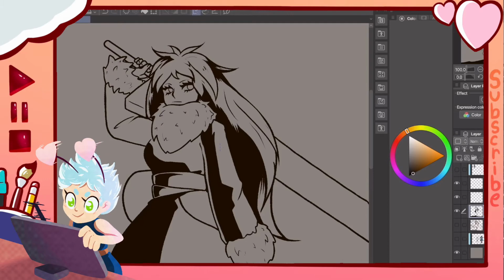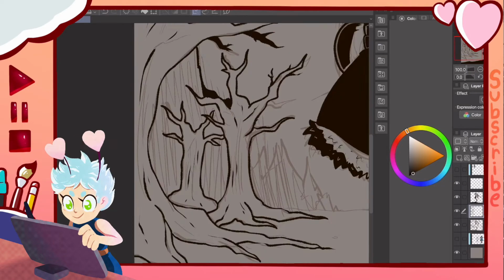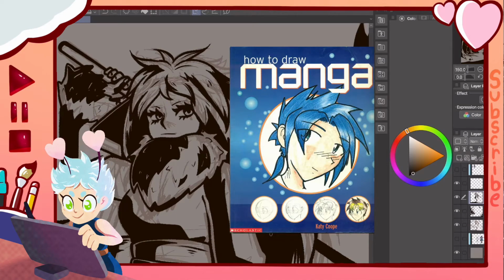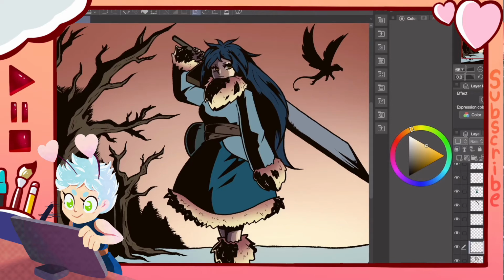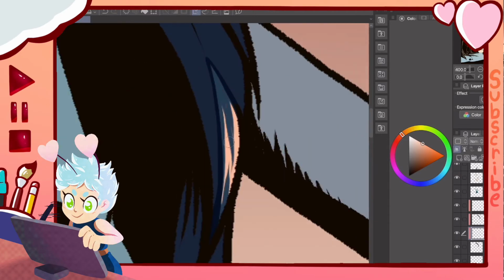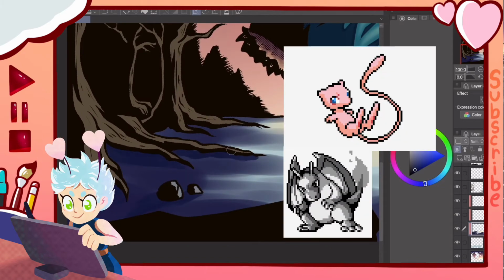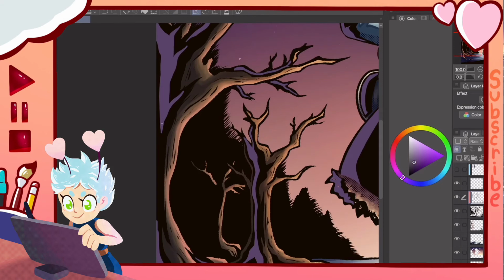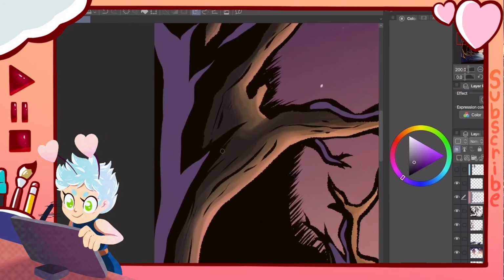The Internet Artist Iceberg Explained! (Beginner - Professional)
I wanted to do an iceberg video, so I made my own! There're definitely a few things I missed, and things I could've gone over more, so maybe I'll make another one at some point.

Timestamps
Intro 00:00-1:38
Tier 1 1:38-12:04
Tier 2 12:04-23:54
Tier 3 23:54-30:57
Outro 30:57-32:02